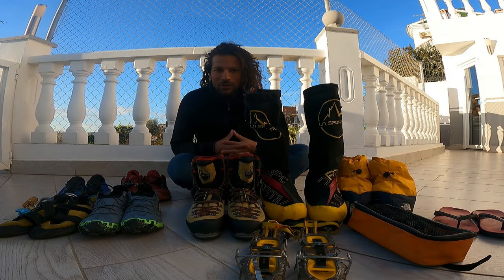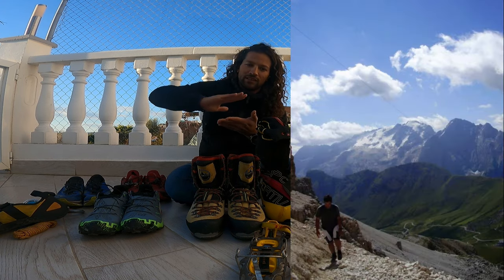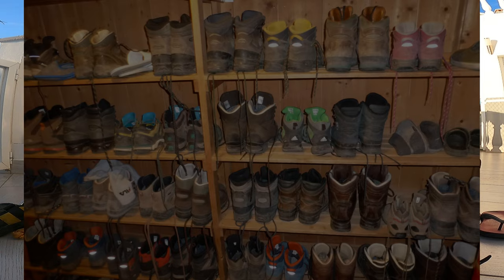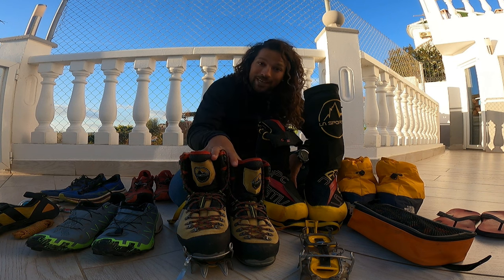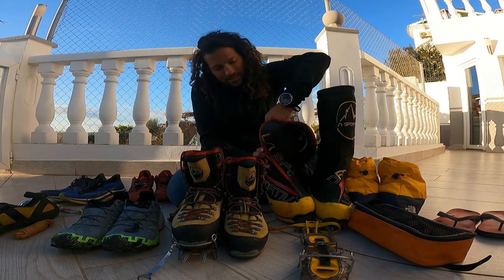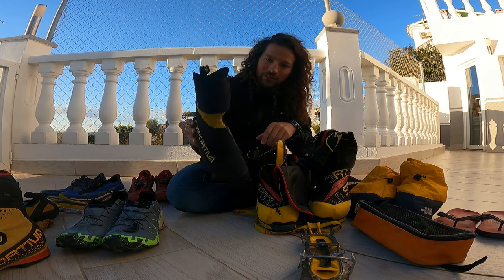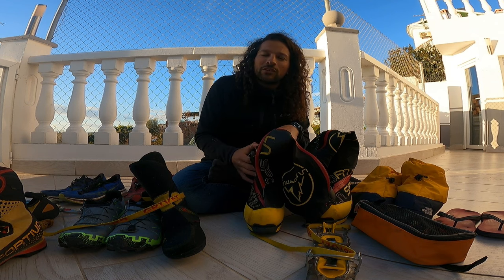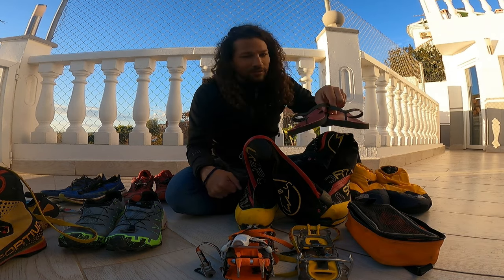What Shoes to wear in the Mountains and When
This video is all about mountaineering shoes and boots and I will explain the existing types and categories and when to use which shoe.

I will explain you when to use hiking boots and hiking shoes, which shoes are best for rock climbing and which boots are needed if you go on a glacier.

Depending on the surface and the terrain a different shoe is needed and it is very situational.
Walking on a glacier, on ice or in high snowy mountains crampons are necessary and therefore you will need shoes that you can attach crampons to.

If you are looking to go high altitude mountaineering you will need expedition boots. I will show you the latest expedition boots, their new features and how to use them in high altitudes.

I mainly use trail running shoes for most of my climbs and feel very comfortable with them.

I only switch to harder and more stiff boots when the surface and the terrain demands it, otherwise I am making sure, that I feel comfortable in my shoes for most of the time.